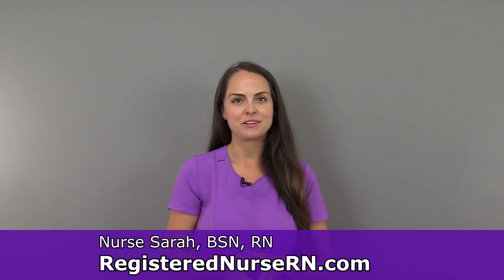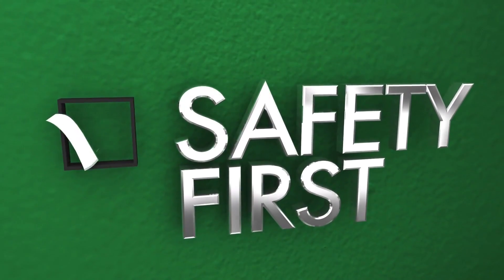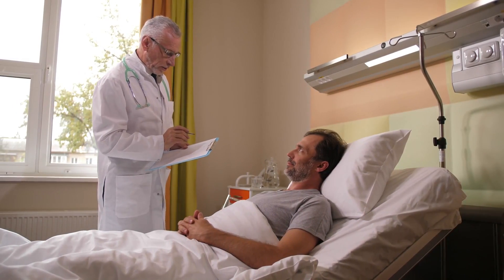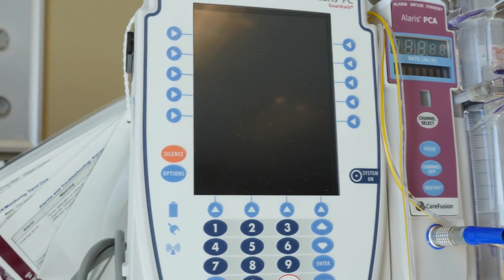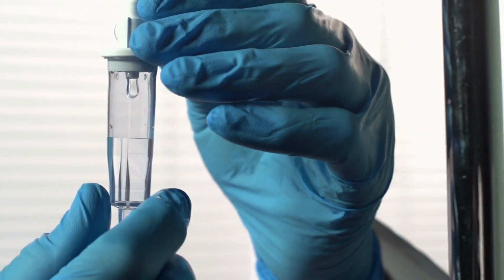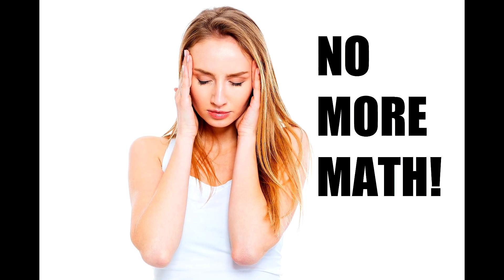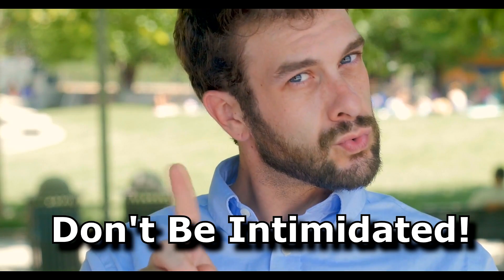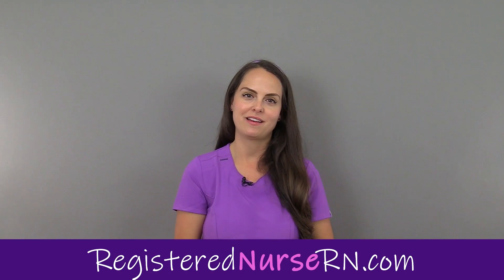Do Nurses Really Need to Know This?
Do nurses really need to know dosage calculations (nursing math) for the job? Why do nursing students even learn dosage calculations in nursing school?

In this video, Nurse Sarah explains why nurses need to know how to calculate dosages on the job.

Dosage calculations can be intimidating to many nursing students, especially if you dislike math or struggle with math problems.